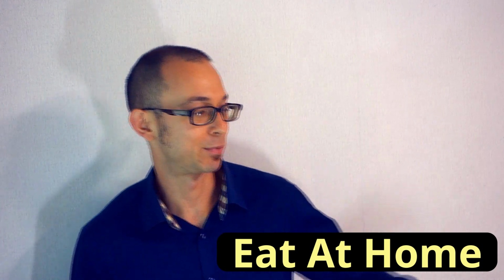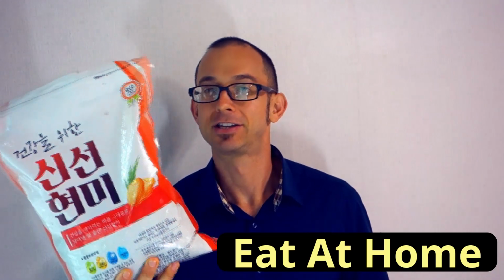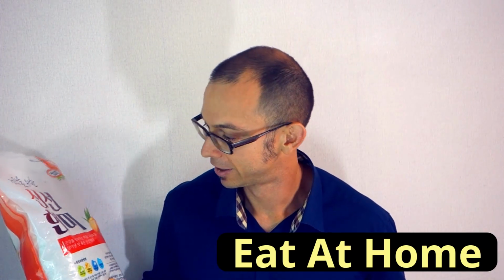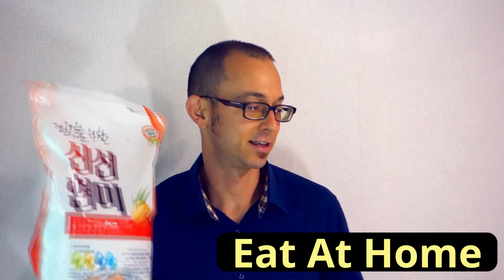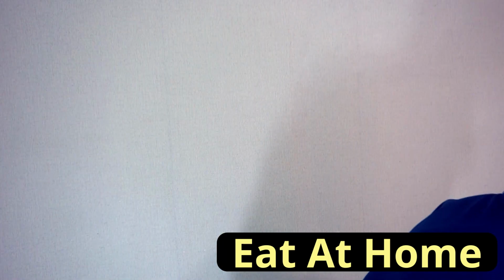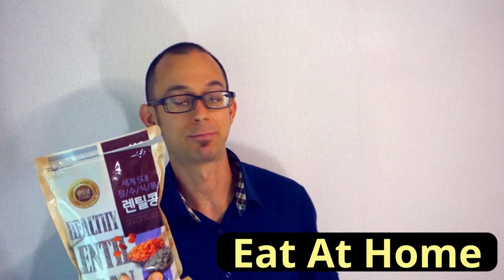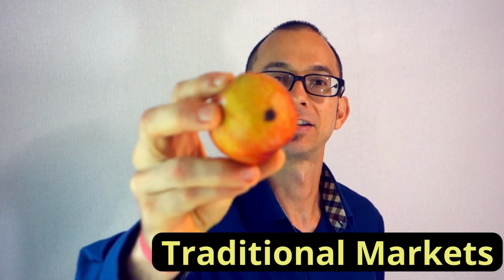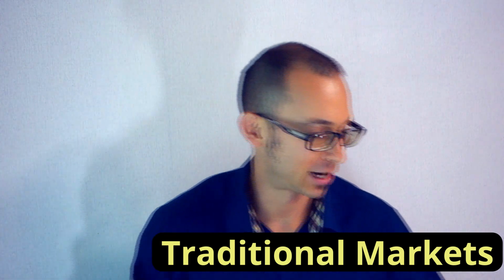How To Save Money For Your Next Bicycle Touring Adventure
In this video I summarize exactly how I live on $80/month while residing in one of the world's most expensive cities. Save money for your next bicycle touring adventure while enjoying a healthy lifestyle.

For more adventure-based education and stories, go to intrepidglobalcitizen.com